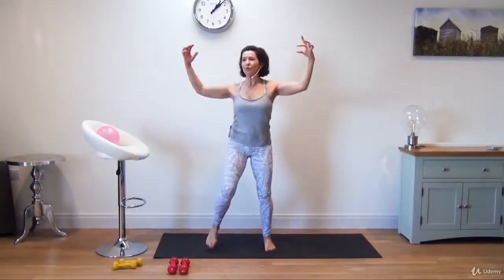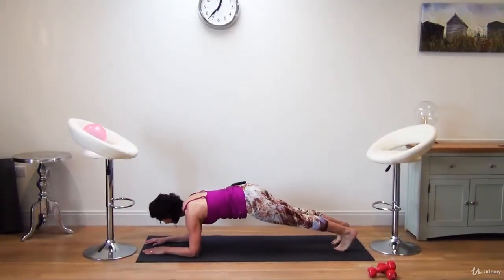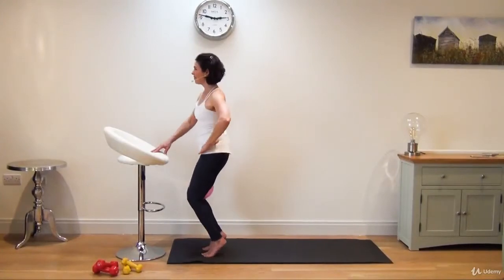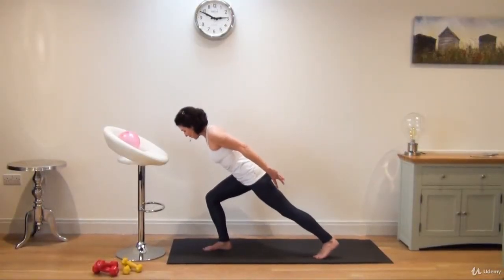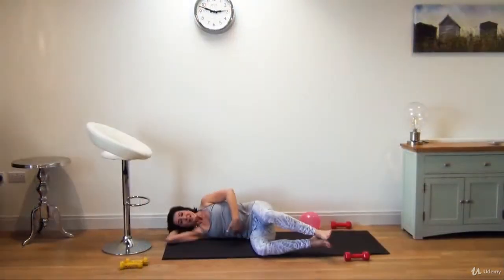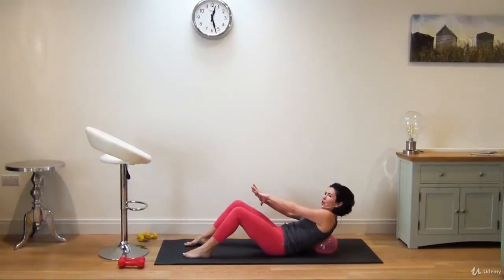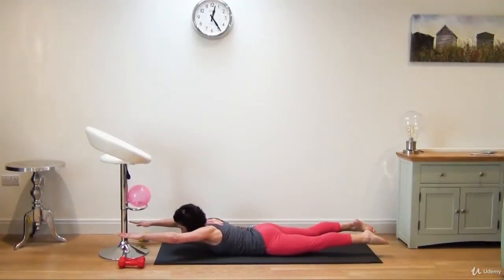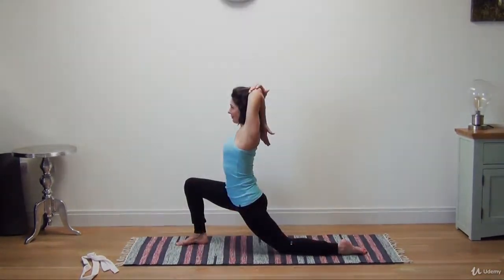Barre Workout: 31 Day Barre Challenge & Teacher Training - learn Barre Workout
What you'll learnFitness instructors will gain the knowledge and tools to be able to teach Barre and learn loads of new exercises to add to their existing repetoire.You will learn 4 full body, full length Barre workouts which you will be able to use to maintain your greatly improved levels of fitness.You will feel stronger, fitter and more toned.
Barre workouts are extremely popular, with new studios popping up all over the place.  The reason is quite simply that they are extremely effective at toning the entire body from head to toe.  The workouts consist of ballet barre inspired exercises, Pilates, body resistance and yoga stretching to sculpt and tone the body.So get ready to take the Barre Belle 31 day challenge and see great results! The first part of the course breaks down the 4 challenge workouts into 4 sections: Upper bodyThighsGlutesAbdominalsEach of these mini workouts are accompanied by a technique training video to keep you safe and ensure your workout is efficient.  Once you have mastered each section, you get the opportunity to attempt the full workout before moving on to the next.  Once you have completed the training section, you are ready for the 31 Day Challenge.  The results will speak for themselves.The final section is aimed at teachers who want to incorporate Barre exercises into their repertoire or add Barre classes to their timetable.  There are lots of practical assignments, together with resources to help you construct your own workouts.  Some training/licensing organisations in the US and Canada are accepting my courses as evidence of further education and awarding CEU points.  Please check with yours.
this is the best Barre Workout course. you can download and watch for free after enroll.